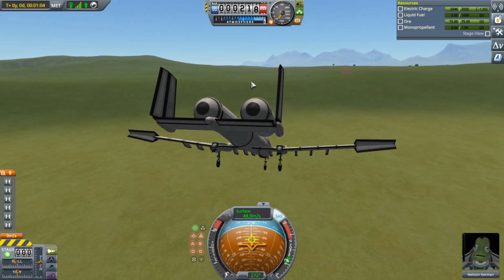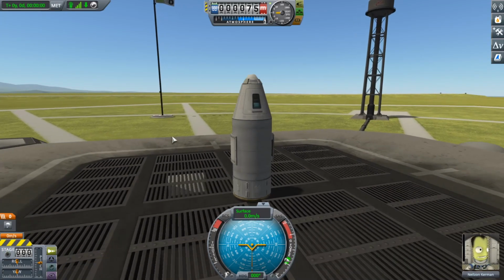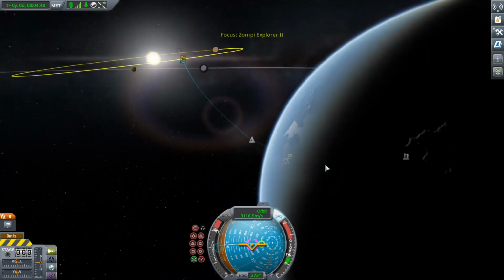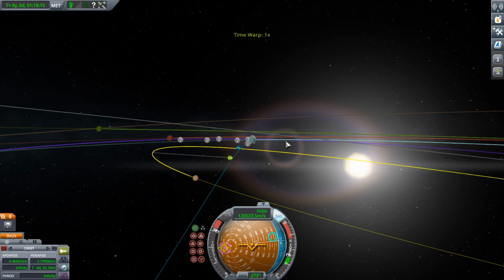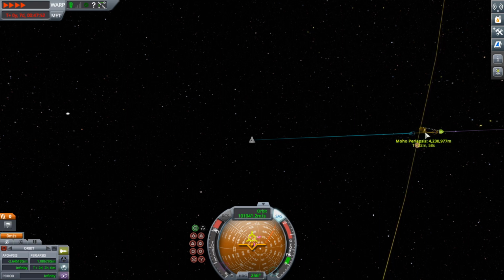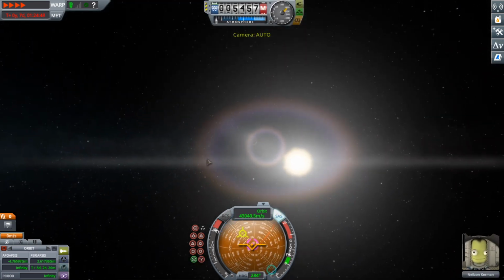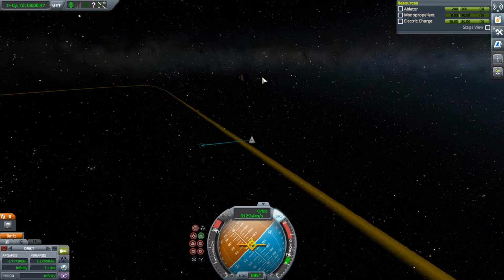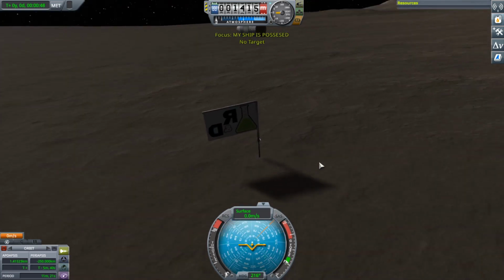KSP 1.10 - Taking a Zompi Drive to Moho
There's a newer, easier to use kraken drive! Let's shoot it straight at Moho! :D

00:00 Introduction & Explanation
05:05 The Explorer MkII
08:55 Mun flyby in real-time
12:42 Checking on heat dissipation
13:57 Trying to slow down
19:11 Space U-turn
23:59 Landing sequence begins
25:00 This chapter doesn't contain a spoiler